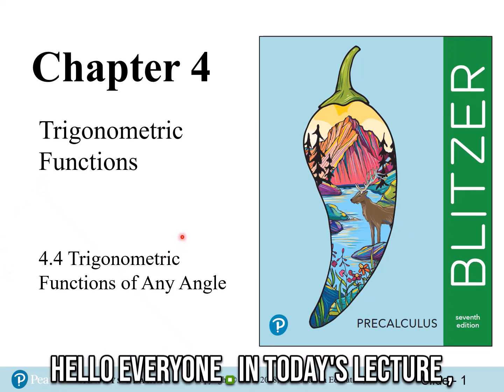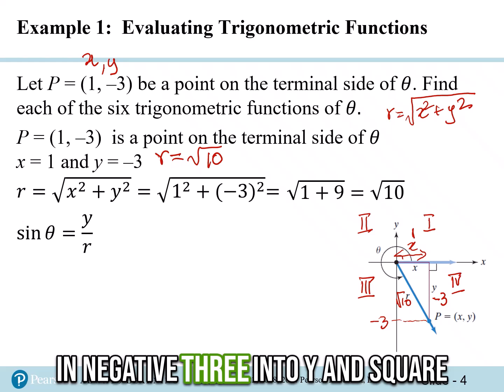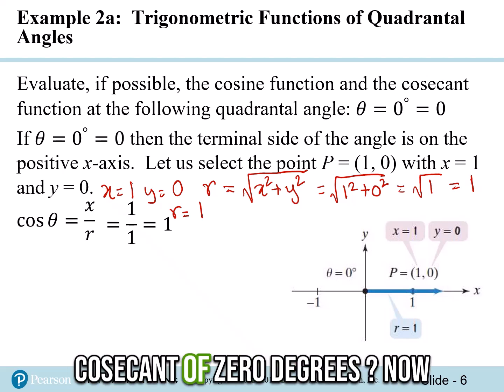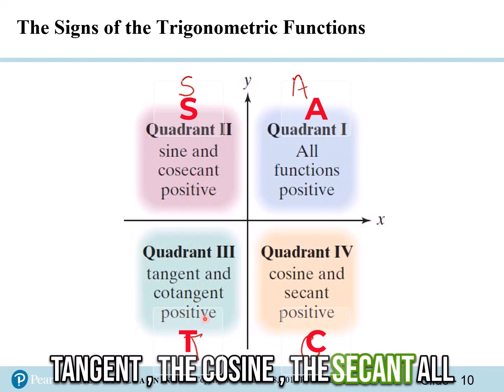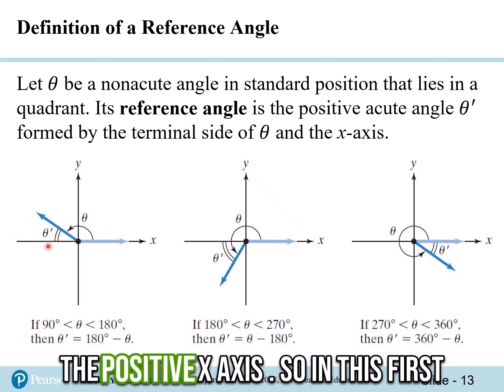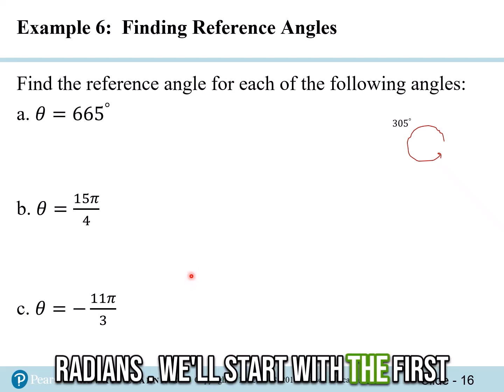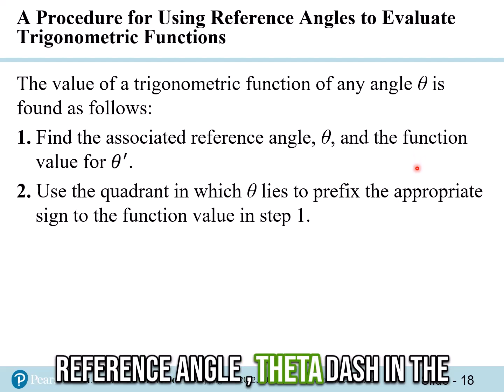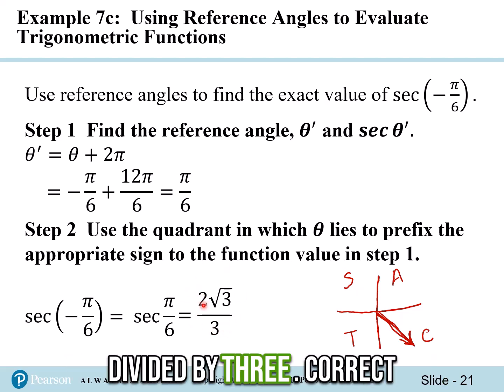Ch4.4 Trigonometric Functions of Any Angle